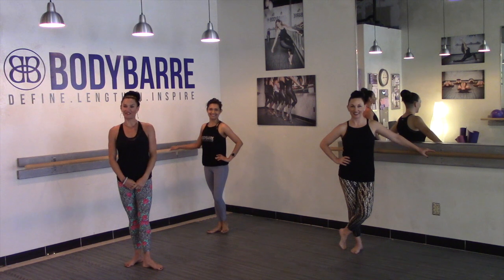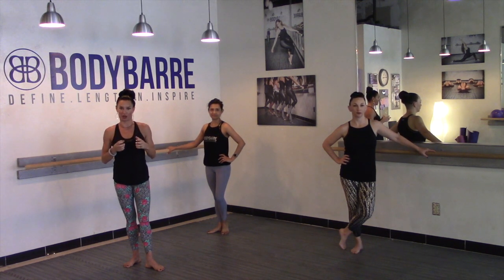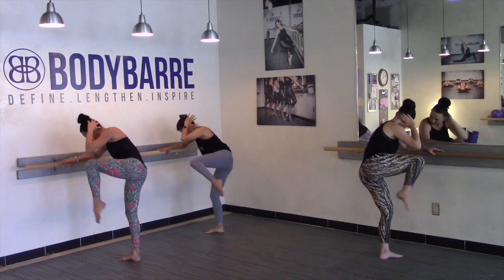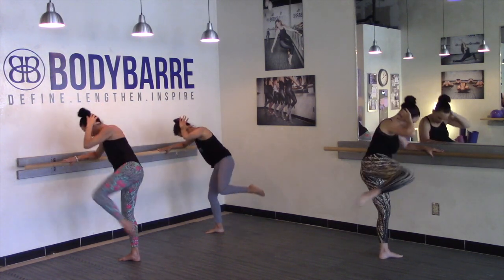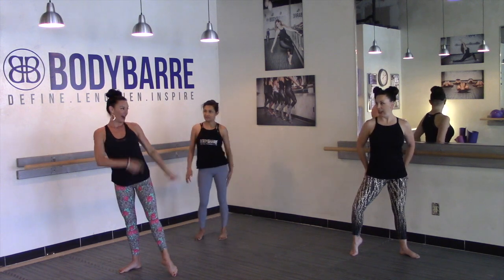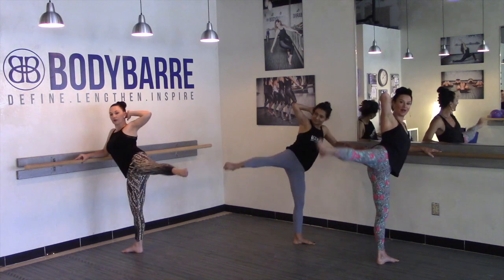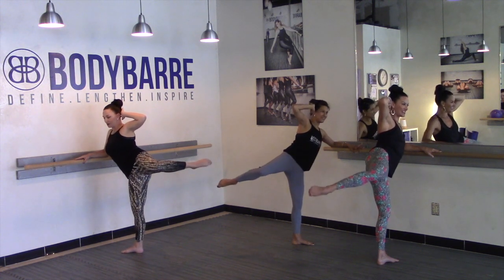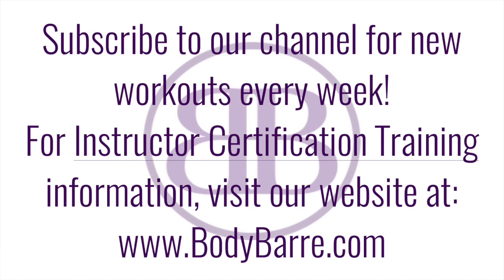Muffin-Top Sideline Barre BOOTCAMP!! Blast those Obliques & Glutes!!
This is a short but SUPER-effective Sideline Barre Workout that targets your obliques AND your glutes!! Give this series a try and say Buh-BYE to the dreaded muffin-top!!

Hey, BODYBARRE FAM!! We are on a global hunt for potential instructors who LOVE the BodyBarre method and are willing to go above and beyond to spread BodyBarre love in their area. We want select a limited (but diverse) group of BodyBarre Ambassadors, who will receive a FREE training in their area, BodyBarre merchandise and MORE!! Interested in being considered?

Love BodyBarre? Interested in becoming an instructor or hosting a certification training at your studio? for more information.

We're holding a BodyBarre a Master Class taught by PAIGE on Friday, May 16th 2019, followed by our 2-day intensive certification training in Austin, TX (on May 17th & 18th) at YogaPod Austin! to register.

More dates/cities coming soon!

We can’t wait to bring BodyBarre to YOUR city!!

Is there a workout you'd like to see on or off the barre?

With gratitude, The BodyBarre Team.